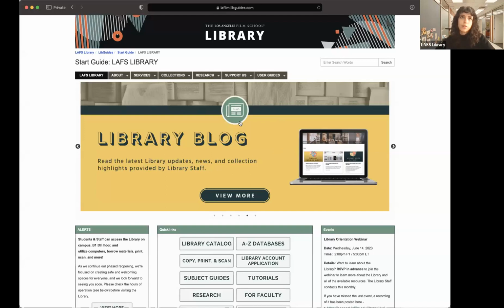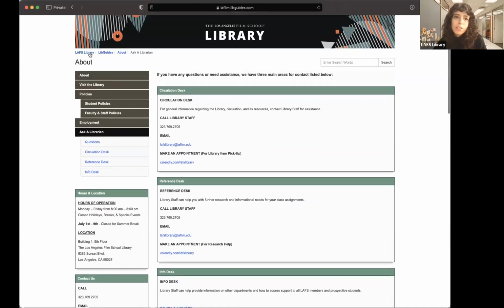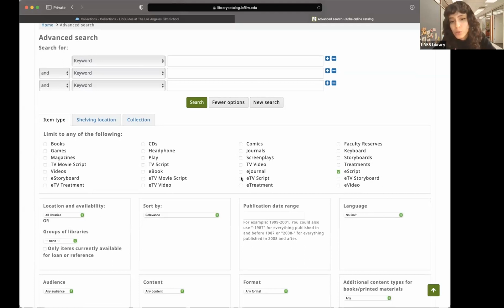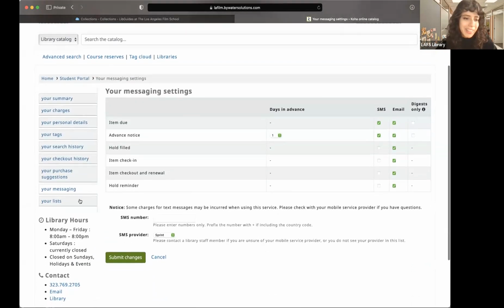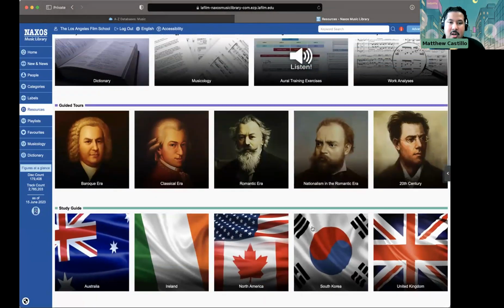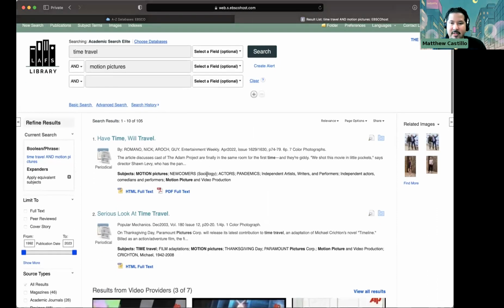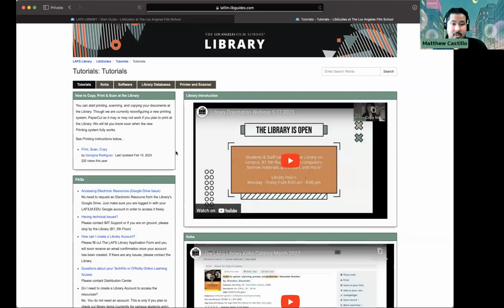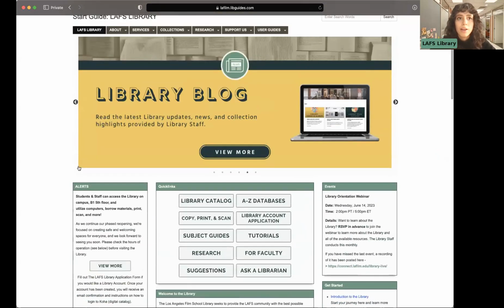Library Orientation Webinar 6.14.2023